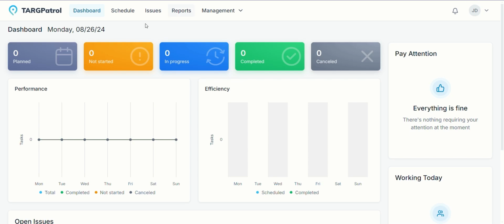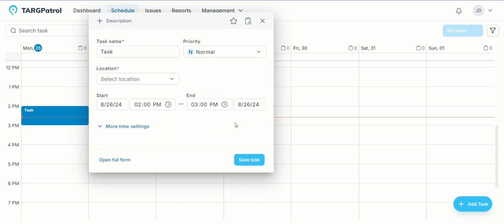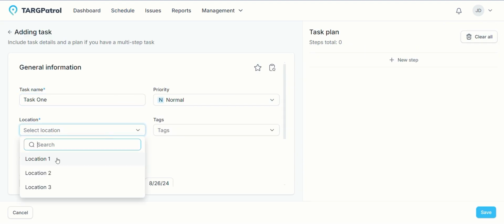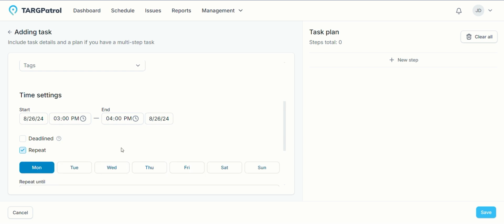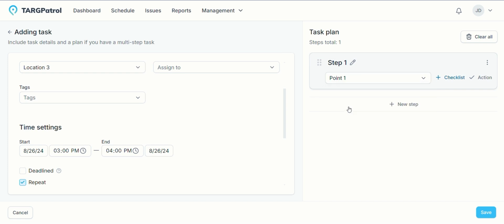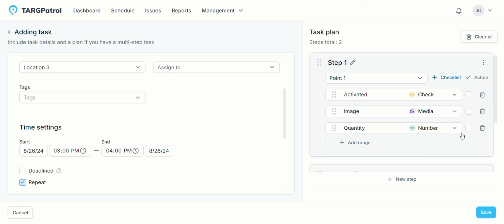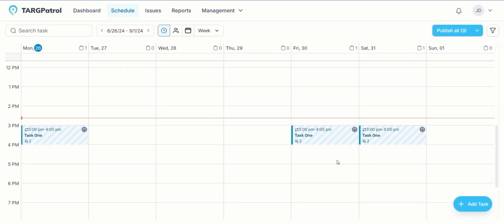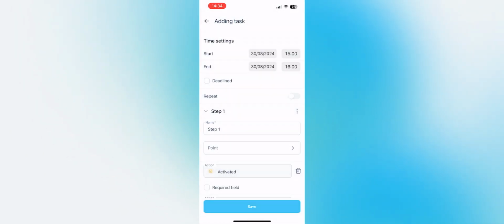Task Creation | TARGPatrol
In this video, we'll guide you through the process of creating a task in the TARGPatrol web app. You'll learn how to use the calendar to quickly add tasks, set priorities, locations, and times, and customize the task with descriptions, steps, points, checklists, and Actions. Follow along to efficiently manage and schedule tasks for your team.